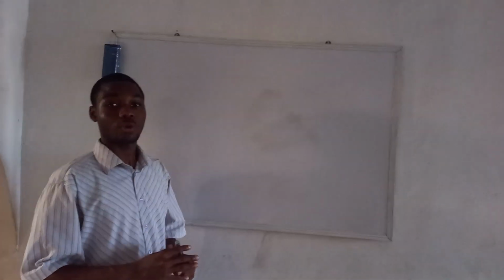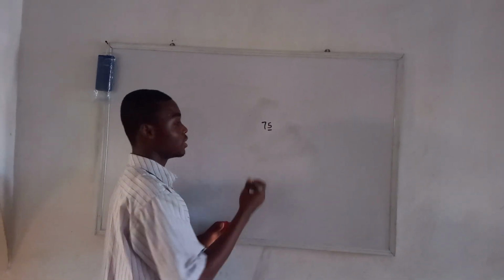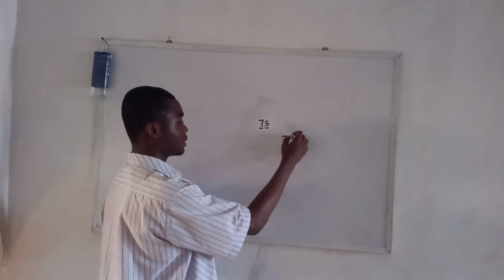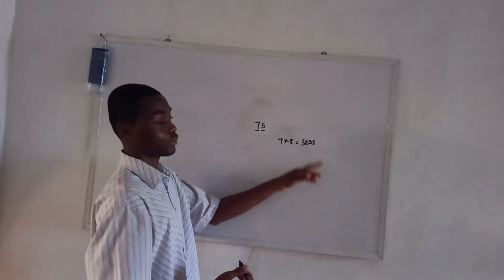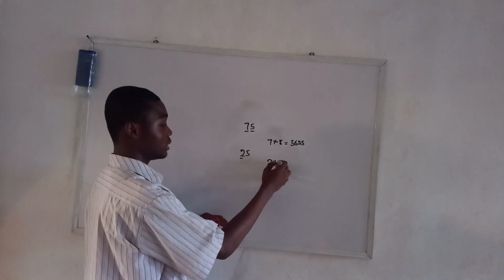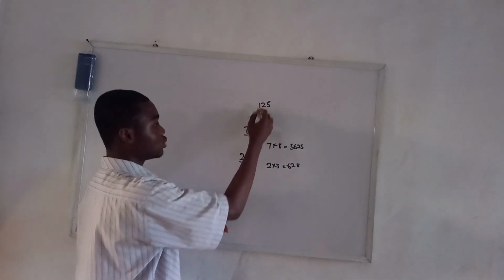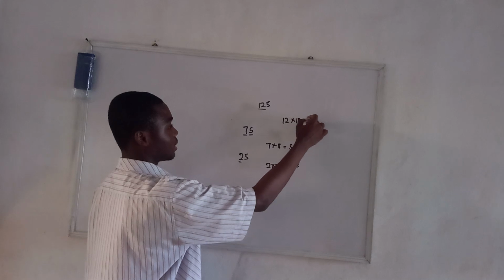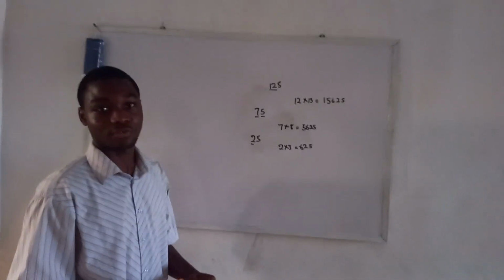"How to Square Numbers Ending in 5 Instantly | Math Trick”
Want to learn how to square numbers ending in 5 without a calculator? 🤯
This simple math trick lets you solve problems like 25², 35², 45²… in just seconds! Perfect for students, quick mental math, or anyone who wants to impress their friends with cool math hacks.

👉 Example:
25² = (2 × 3) and then add 25 → 625
35² = (3 × 4) and then add 25 → 1225

Math doesn’t have to be hard—it can be fun and magical! ✨
Follow Math and Matter Tutorials for more easy math and physics tricks.